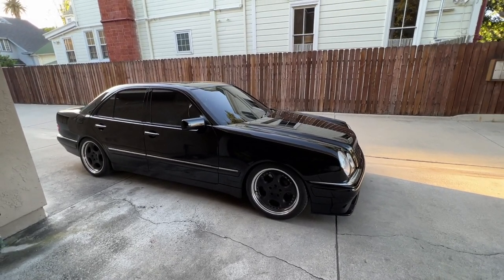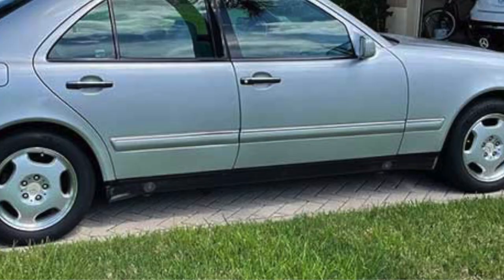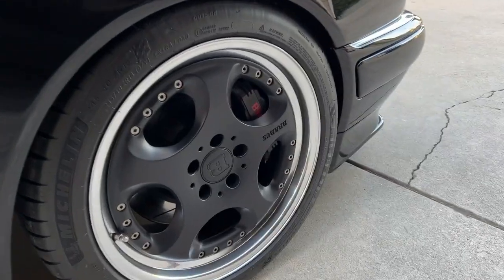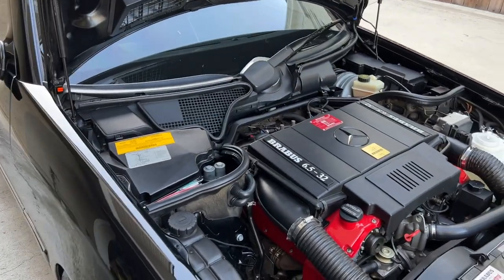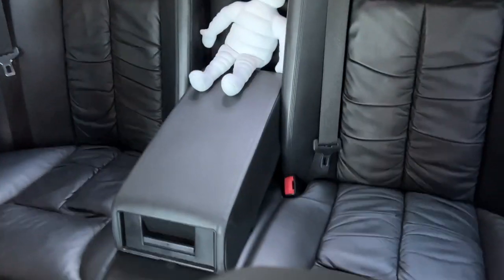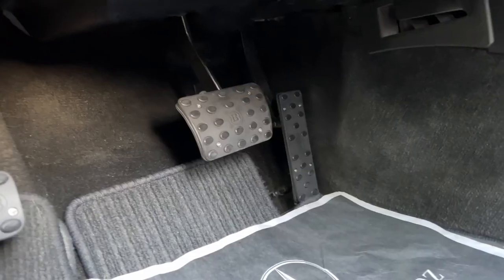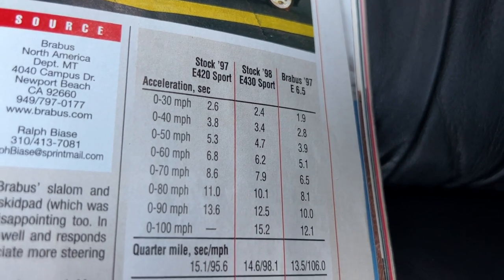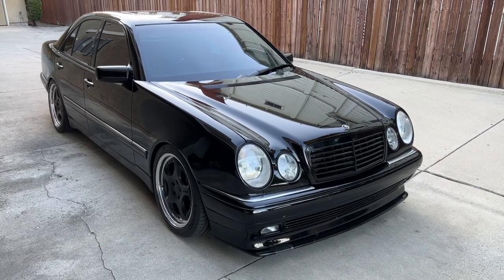W210 Brabus E65: The Car Before The EV12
Back in 1997 there were no Mercedes-AMG models of the w210 E-Class available in the United States and certainly no w210 capable of reaching 200MPH. Brabus set to build a w210 that was capable of such performance and what ended up as the result was their 6.5L M119 powered Brabus E65. Very impressive power figures at the time with 450HP and 488 pound feet of torque; numbers which rival the w211 E55 AMG Kompressor in a naturally aspirated lighter w210 chassis. Brabus fell short of their 200MPH goal by 2MPH and as the result the Brabus EV12 was born with a 7.3L M120 stuffed tightly into the w210's engine bay. This car is a piece of tuning past with such a large displacement motor which almost all of the tuners no longer do. While it was not enough for Brabus it is certainly a very impressive piece of engineering. This car is outfitted with the full Brabus treatment which includes: body kit, Brabus Mastik leather interior, 3 piece monoblock iv wheels, four piston brake calipers, suspension, drivetrain and exhaust.

Products I use:
Meguiar’s Ultimate Waterless Wash and Wax:

Invisible Glass:

303 Aerospace Protectant:

Meguiar’s Vinyl and Rubber Cleaner/Conditioner

Meguiar’s Ultimate Synthetic Paste Wax

Leatherique Kit

Gtechniq L1 Leather Guard

Yellow microfibers:

Keyless Entry system in my W124

Bluetooth module

RCA to 3.5mm Adaptor

Noise filter

Cabin Air Filters

W210 LED interior light kit

T10 LED

W210 LED Sidemarker Smoke

W210 LED Sidemarker Clear

W210 LED license plate lights

1156 LED Amber Bulbs For W210 Turn Signals Front and Rear

H7 LED Bulb For W210 High Beams

LED city lights

1156 LED Reverse Lights for W124

1156 LED Reverse Lights for W210 Error Free

H4 LED bulb for W124 Low beams

W210 H&R V8 springs

Radio removal tools

Mothers Mag and Aluminum polish:

Mothers PowerCone360:

Steel Wool grade 0000:

Phone mount:

MOVO external microphone:

MOVO Lightning adaptor: